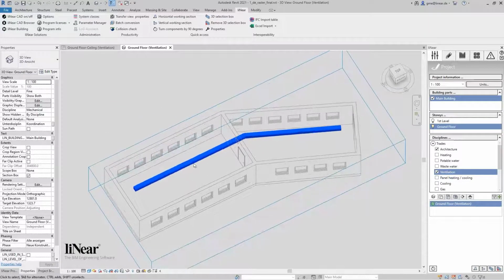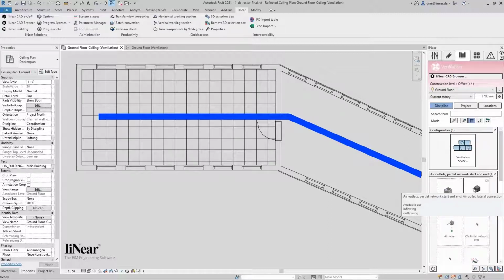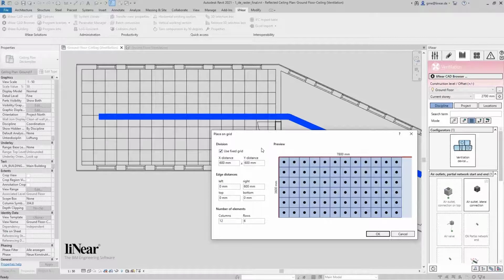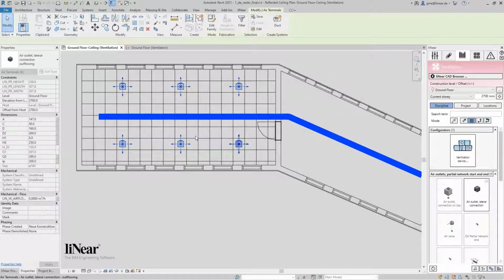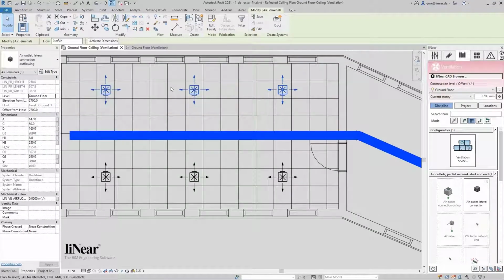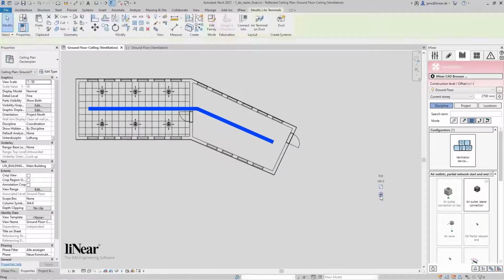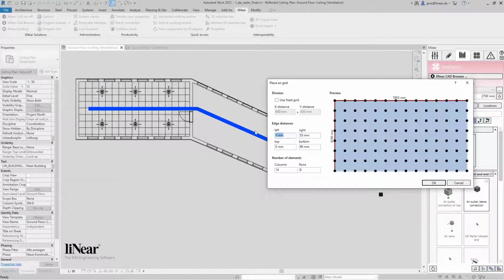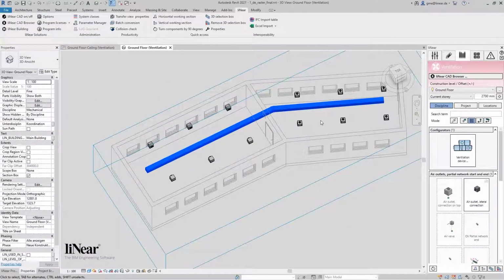Place components on grid in Autodesk Revit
In this video, we show how to use liNear for Autodesk Revit to conveniently place multiple components automatically on a grid. for more information and a free online demonstration.